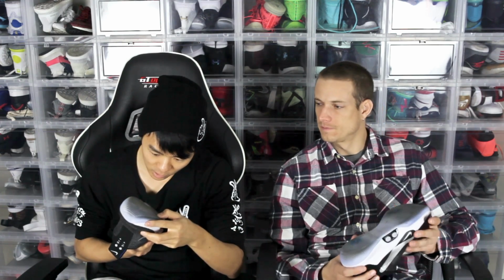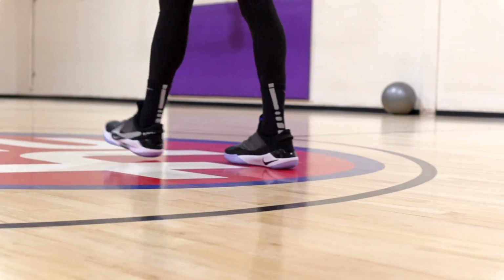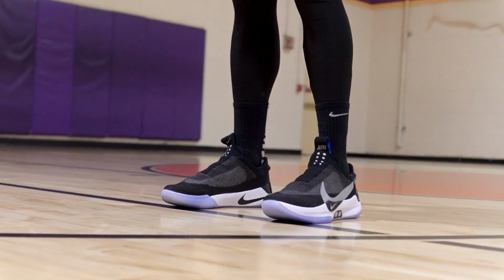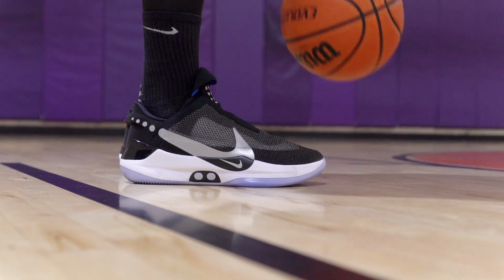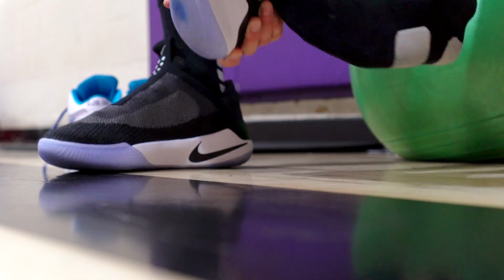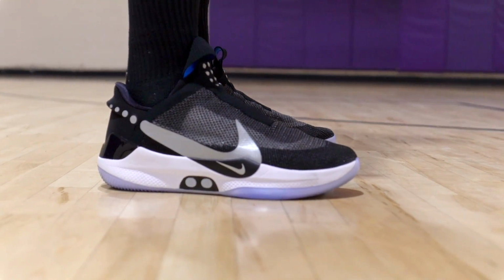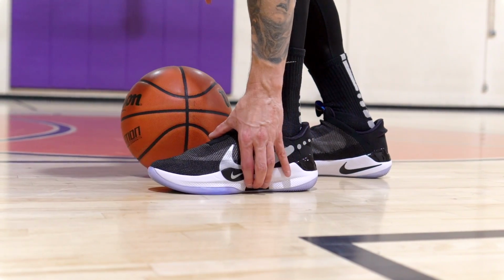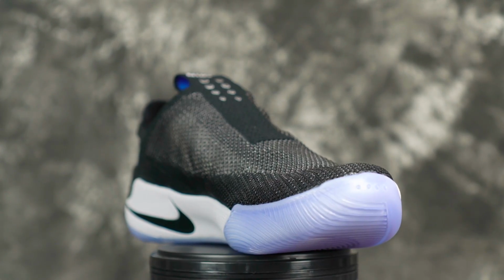Nike ADAPT BB Performance Review! $350 Self-Lacing Basketball Shoe!